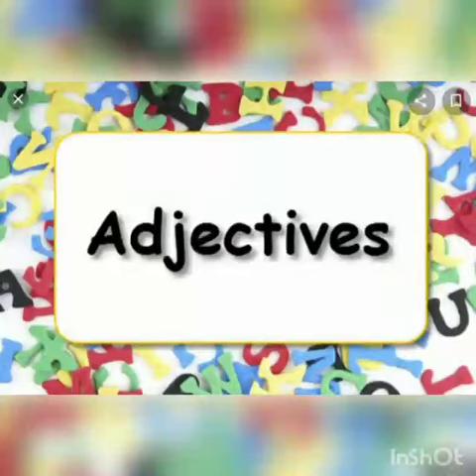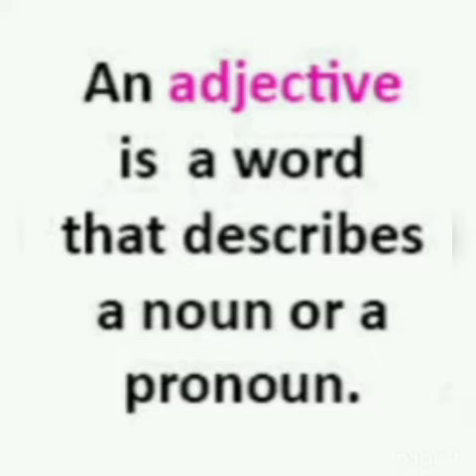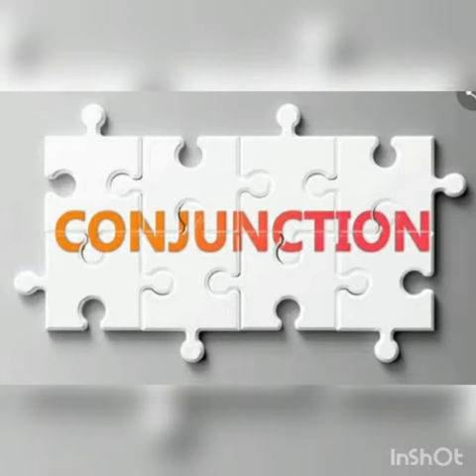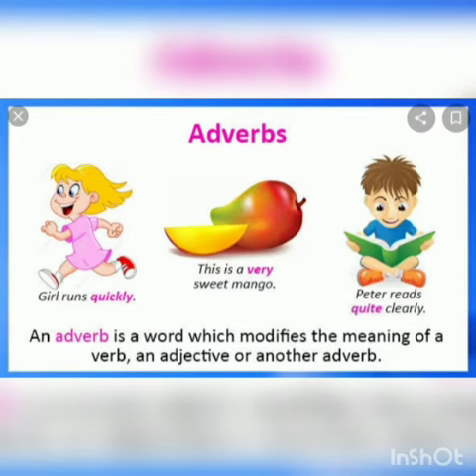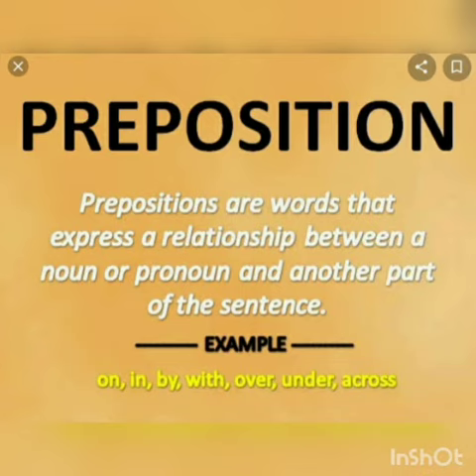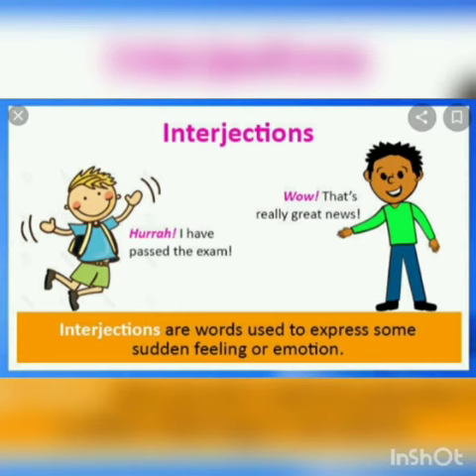Junior ias academy Seminar practice by Avanthika OLC matriculation school Broadway Chennai